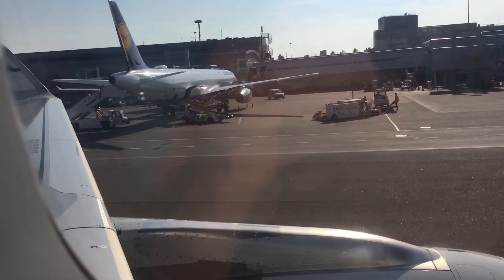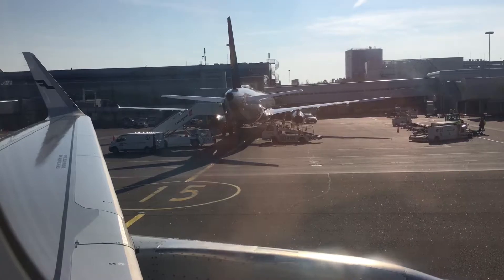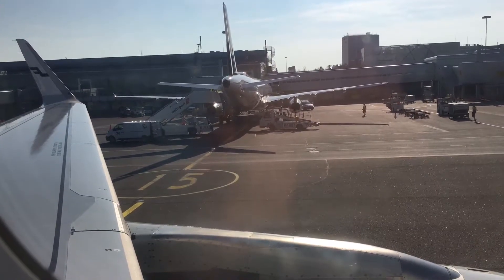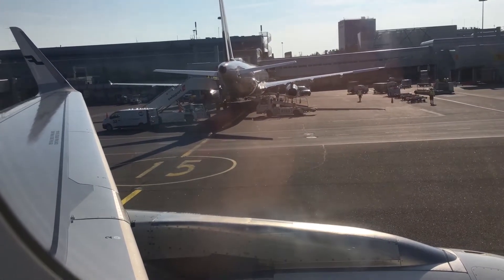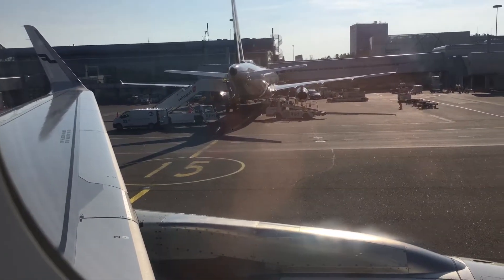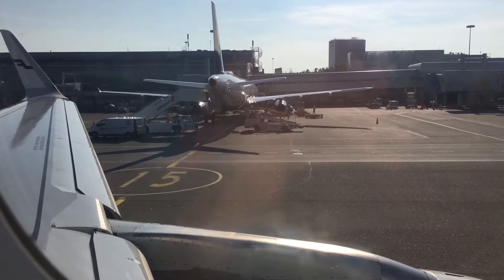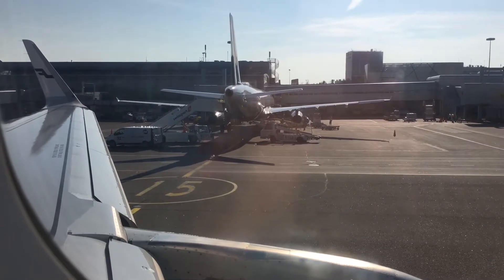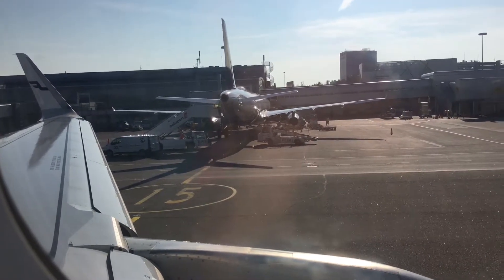Finnair A321 sharklet pushback and startup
Flight Information
Aircraft: Airbus A321-231 Sharklet
Engine Option: IAE V2500
Aircraft Registration: OH-LZO
Seat:14A